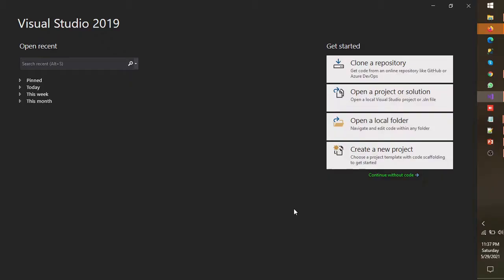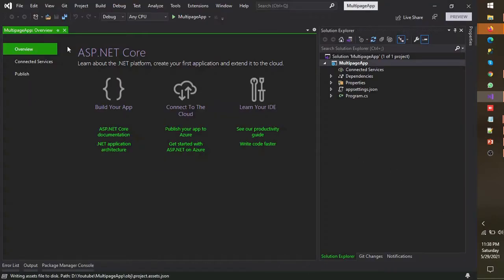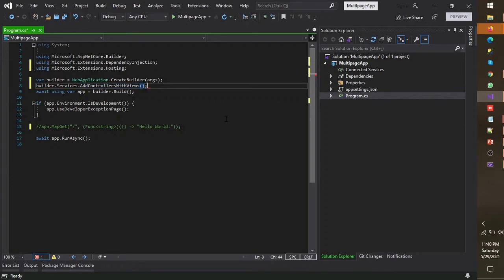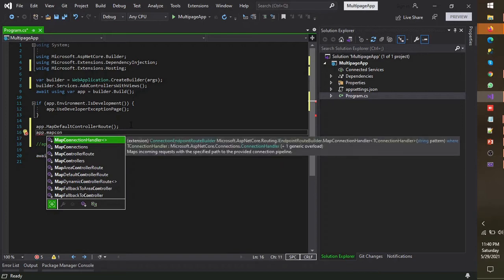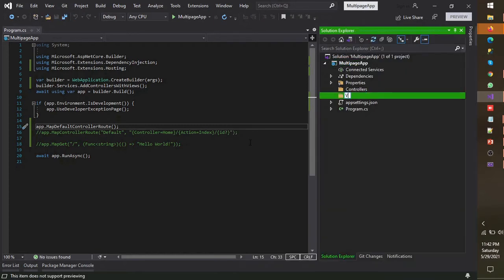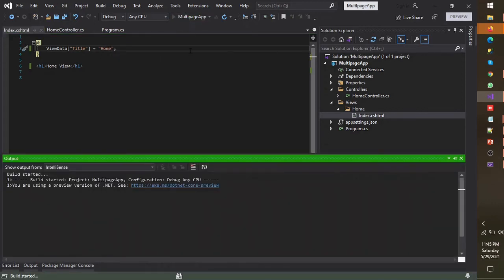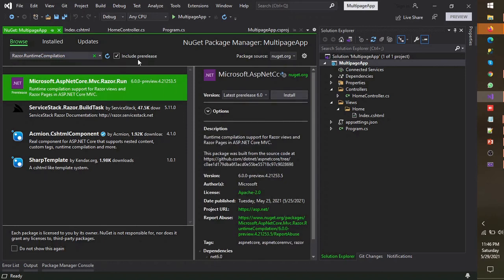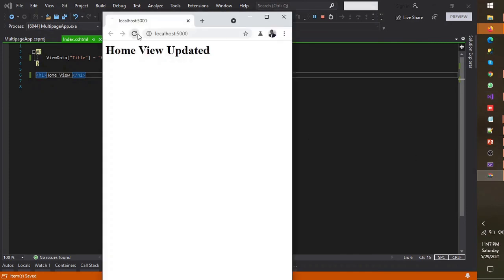Convert empty .Net6 project to MVC project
This video teaches you to convert empty dot net core 6 project to proper MVC project.